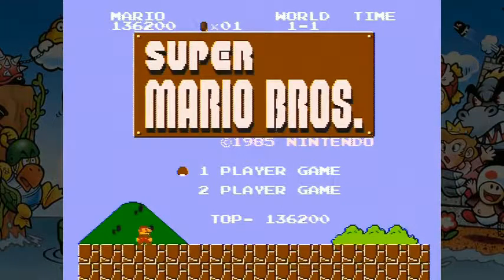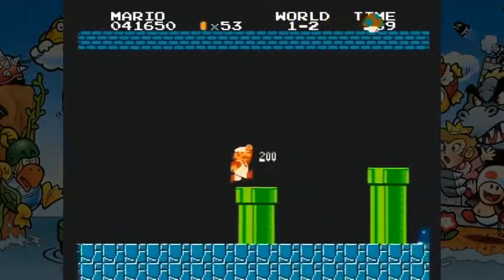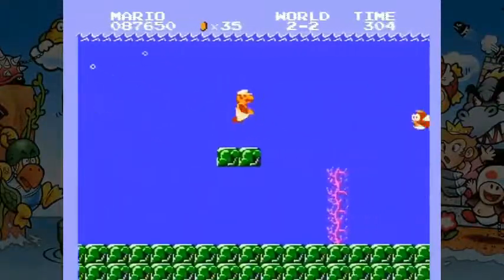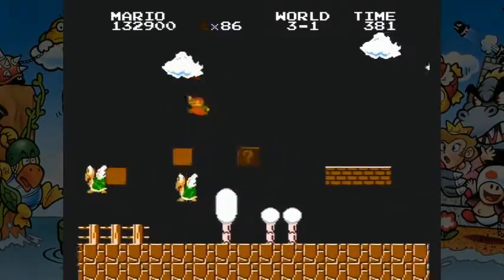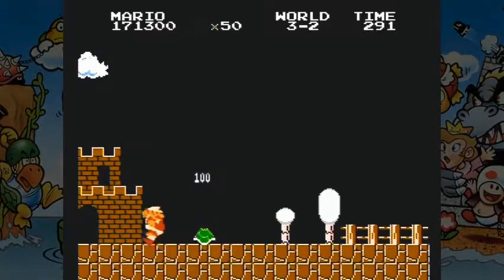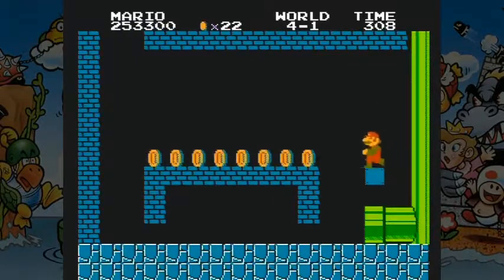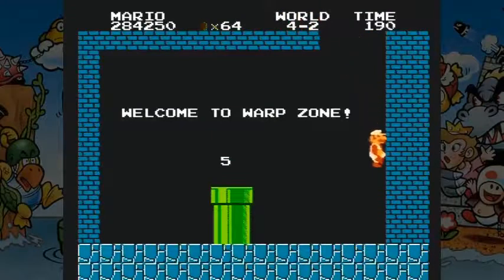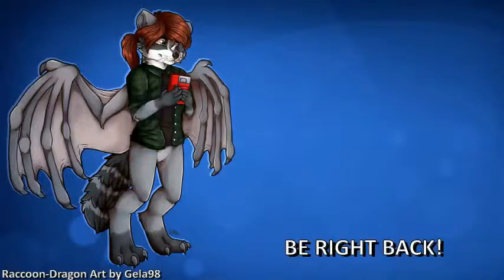Ep4: The Elusive Hard Mode | Super Mario Bros. | Let's Redo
PREVIOUSLY STREAMED: July 11, 2018
You've already seen me beat this game.  Is it worth watching me beat it again on the harder difficulty?  Seriously, let me know.  If these videos are good enough that you're willing to watch me play through Super Mario Bros. twice in a row, that means I've done well.